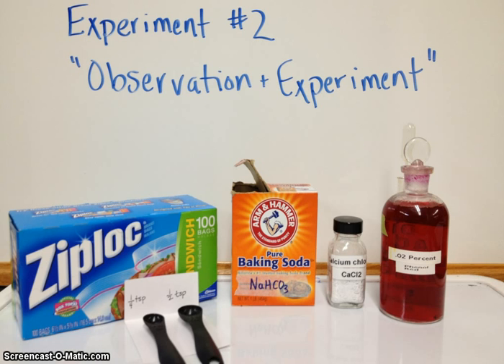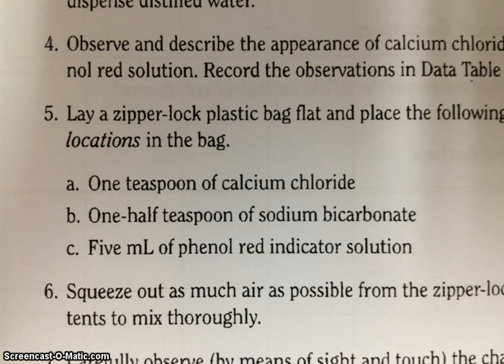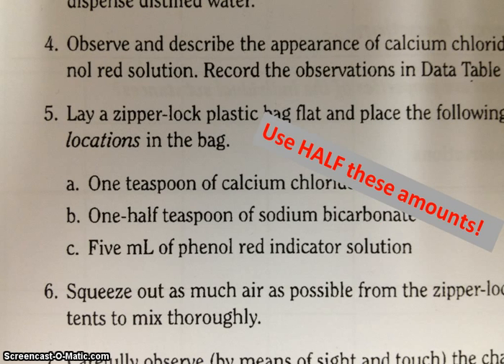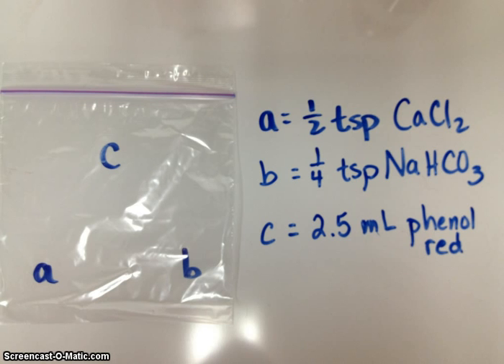Observation & Experiment Lab